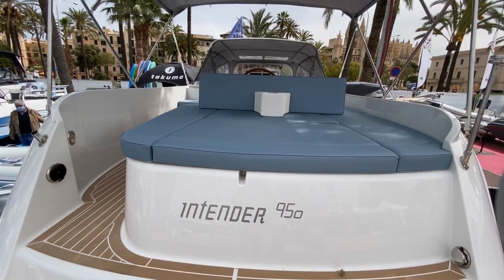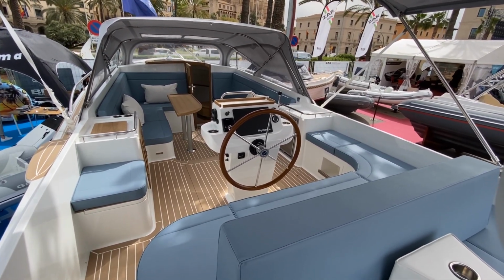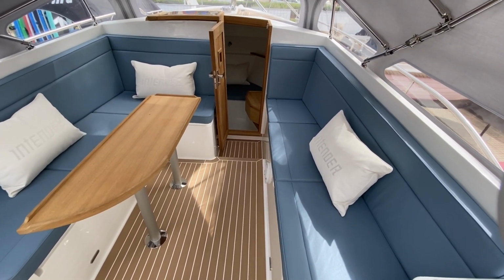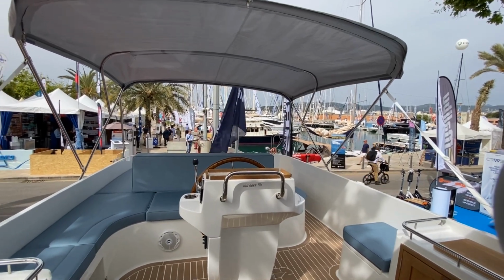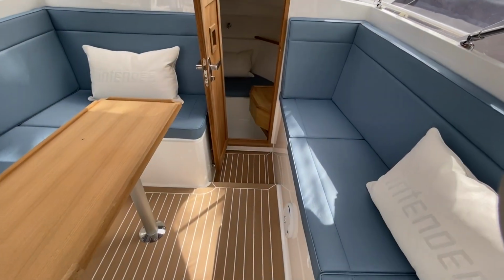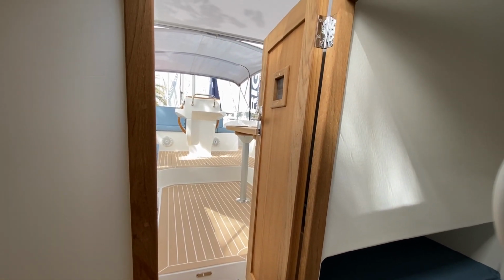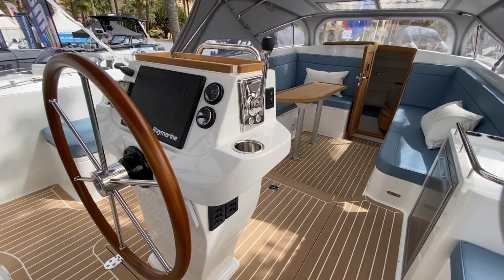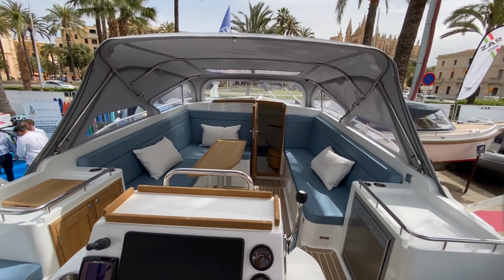Interboat Intender 950 Cabrio World Premiere - Palma Boat Show Walk Round - from €138,450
Walk round of this ground breaking open day boat with Sales Manager James.